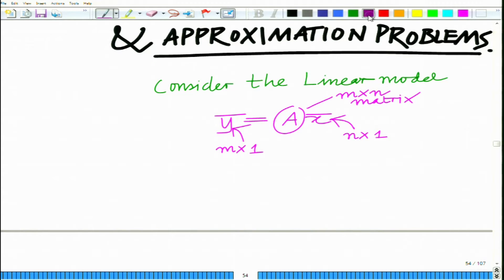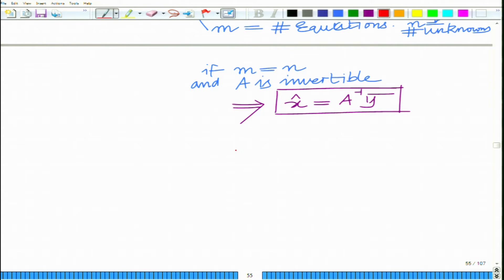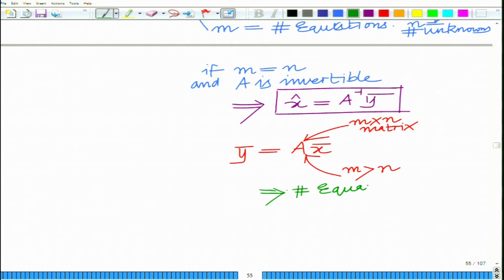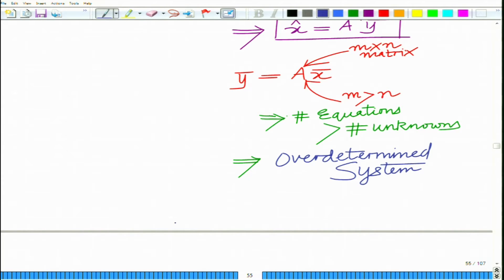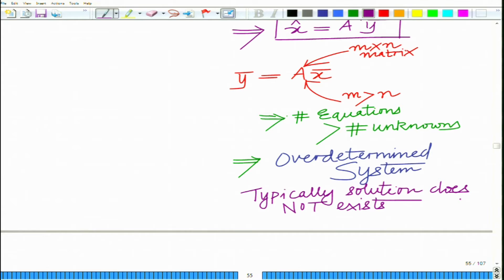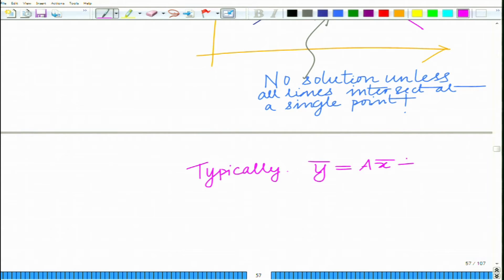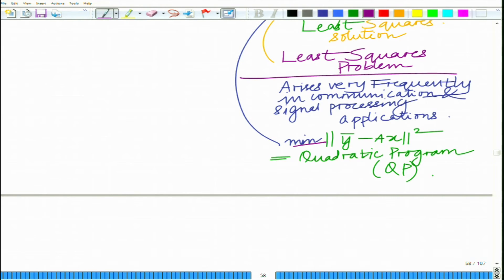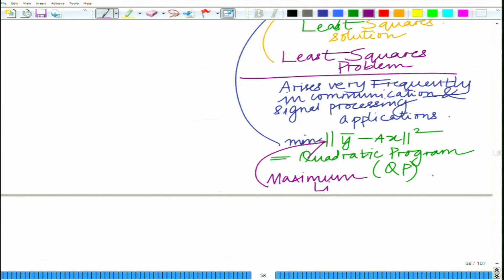noc18-ee31-Lec 41 | Applied Optimization | Least Squares problem | IIT Kanpur